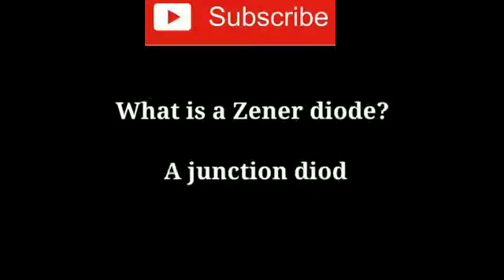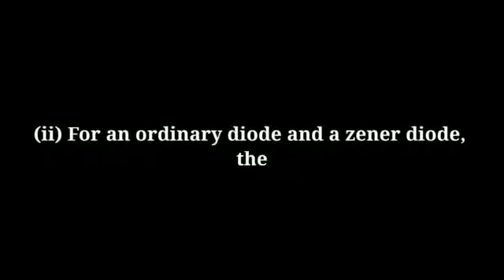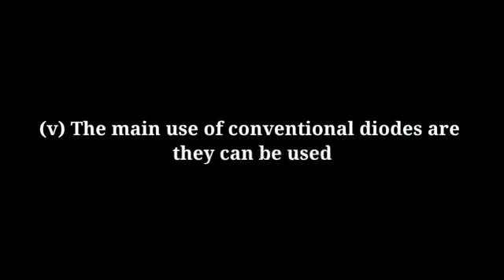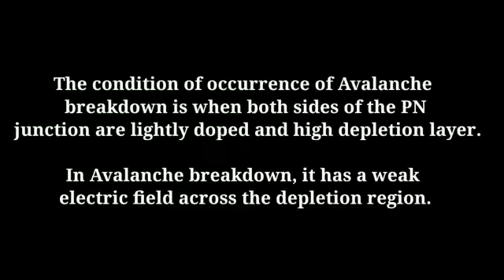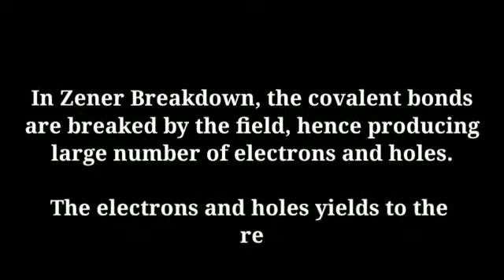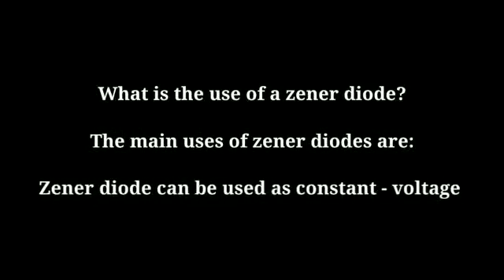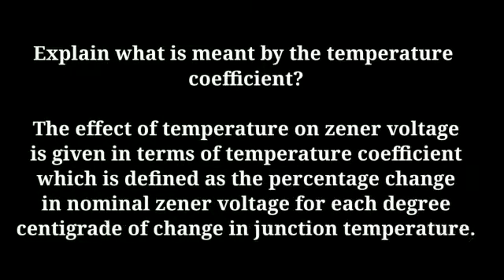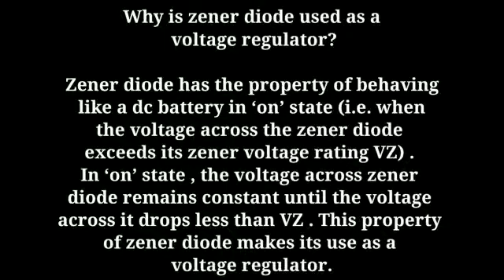Zener Diode: Interview and Viva Questions electronics physics # Diode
This video helps student in preparing for viva and interview on Zener diode. We tried to explain the Zener diode working and questions that can be asked in interview or viva.